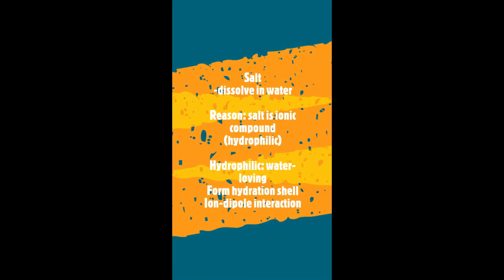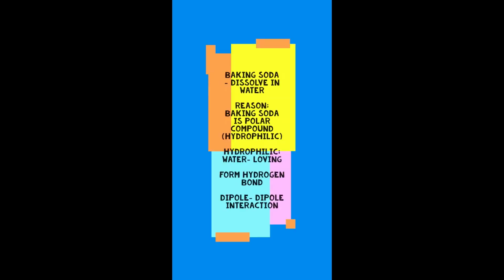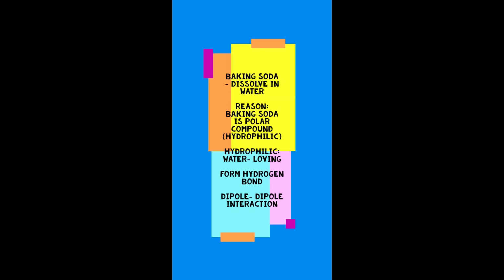SBK 1013 MINI PROJECT